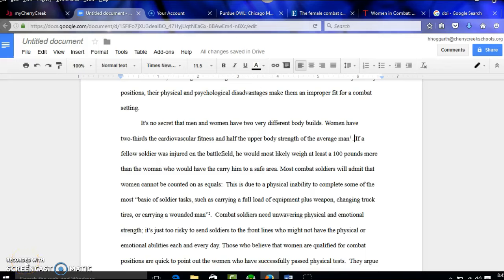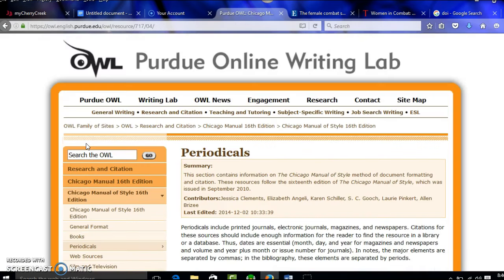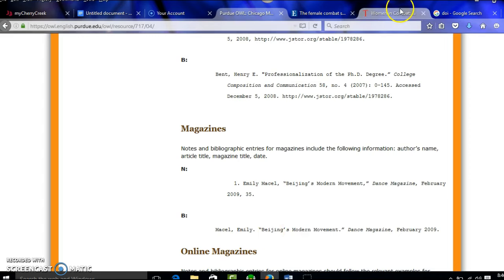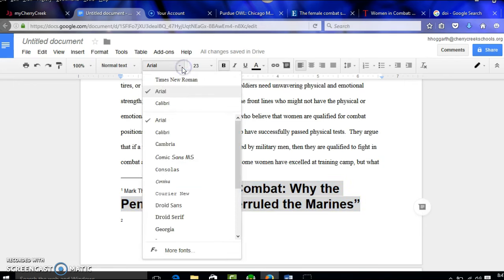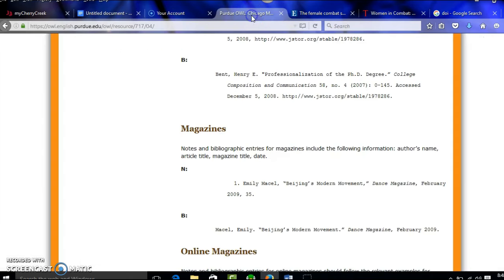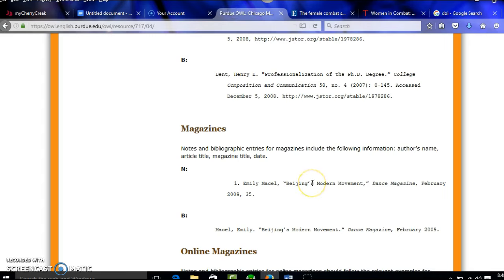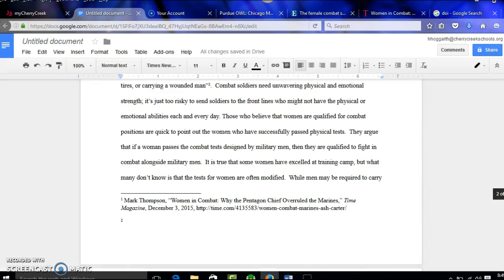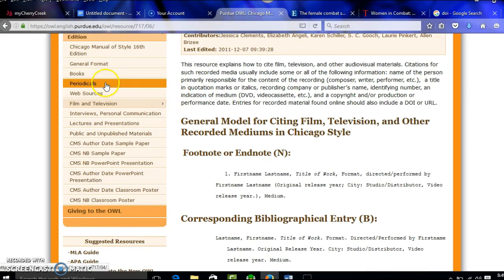Citing a Non-Database Source in CMS